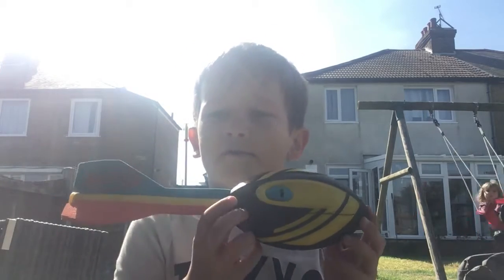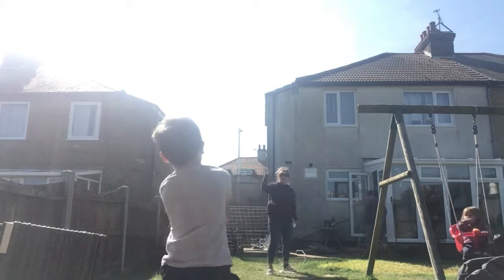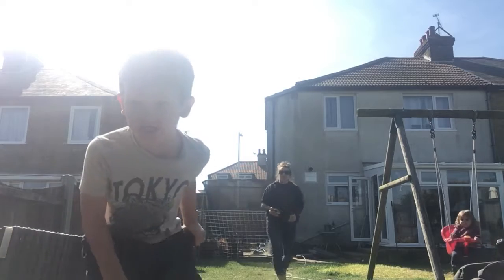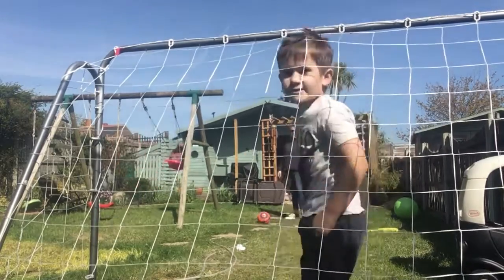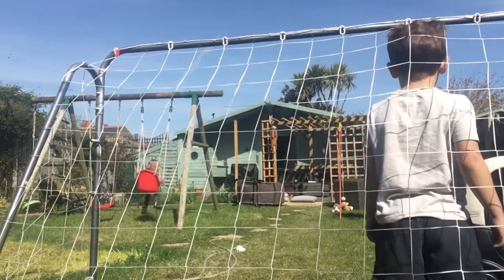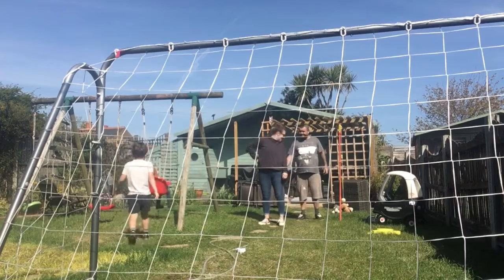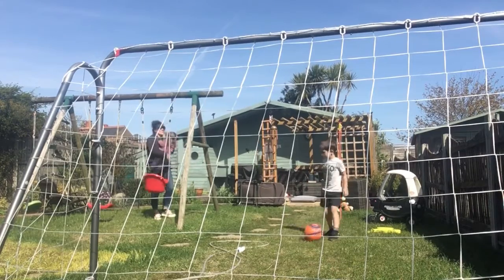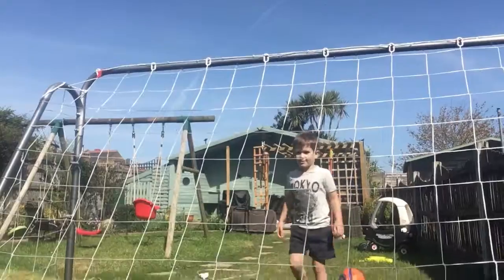Nerf whistler ball and football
Henry and mummy play some cool games despite mummy’s lower back pain